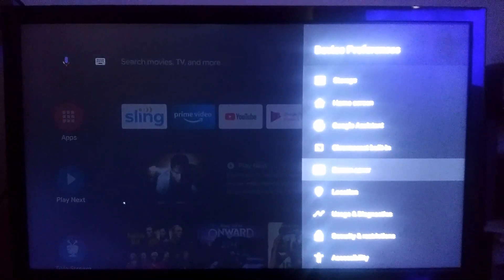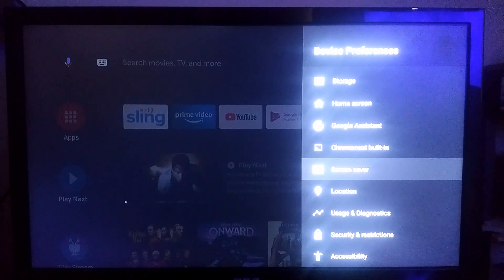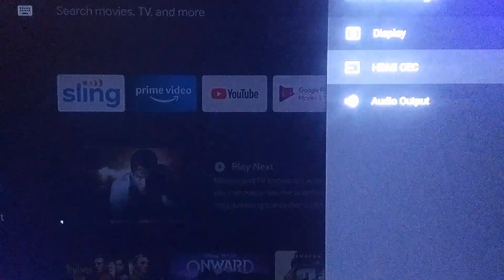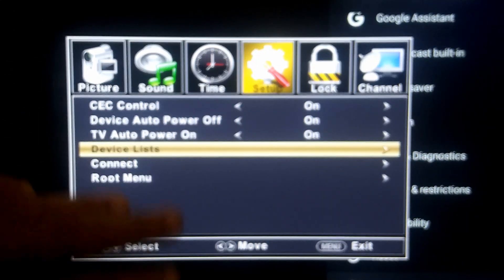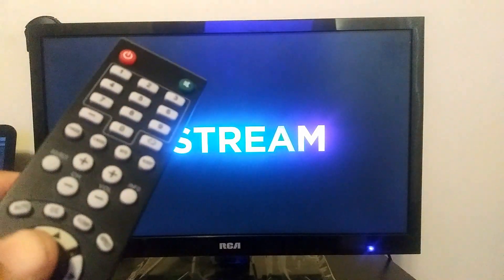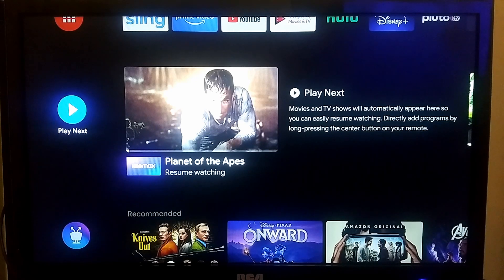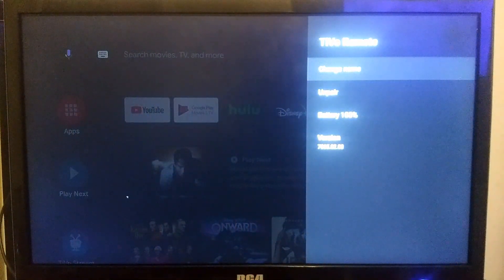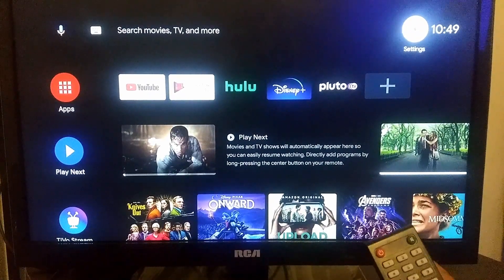How to Use your TV remote to control your TiVo Stream 4K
A reliable way to control your TiVo Stream 4k and your TV's volume and power using one remote.( using CEC)I will be looking for ways to do the same with an audio receiver. (If your AV receiver and your TV has an ARC input then that'll solve your issue) just make sure your settings are correct.
Search CEC TV's on Amazon